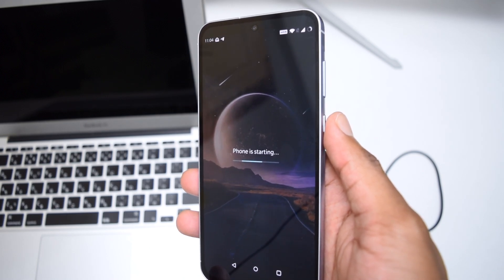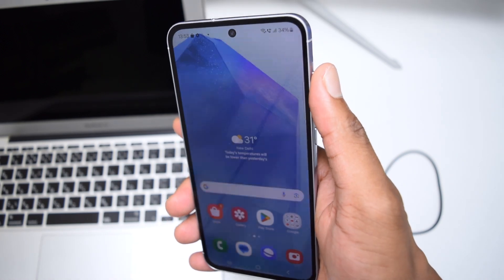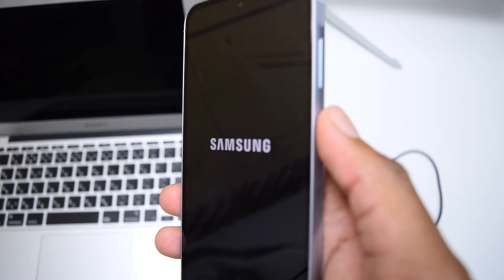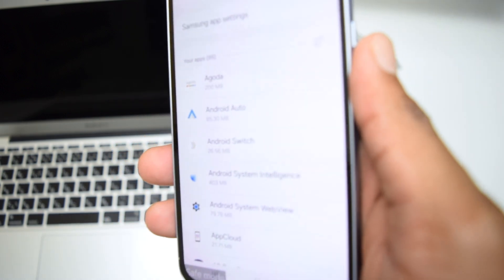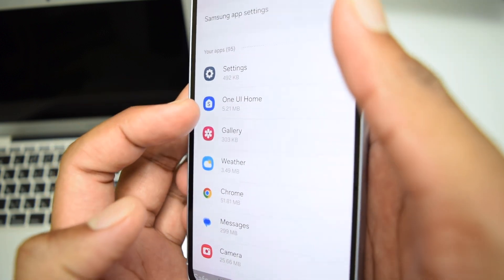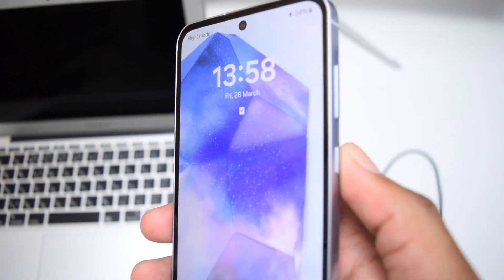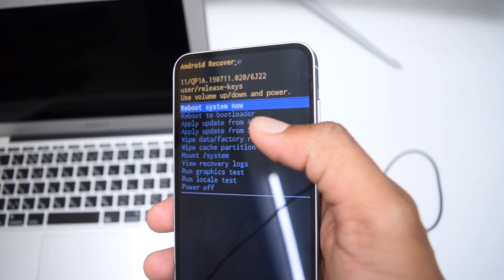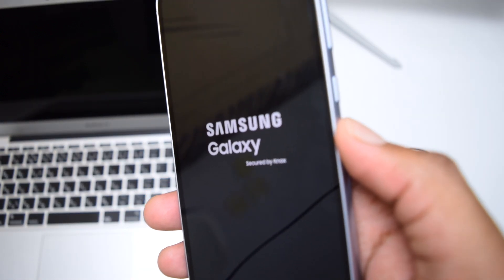How To Fix Samsung Galaxy Stuck On Phone Is Starting Screen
Here's a tutorial on how to fix your Samsung Galaxy if its Stuck on Phone is starting screen.